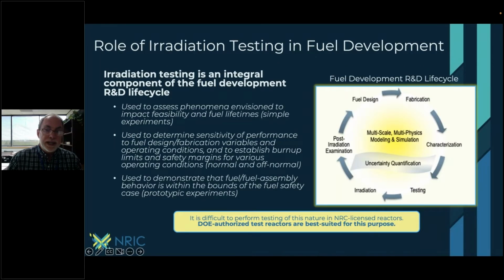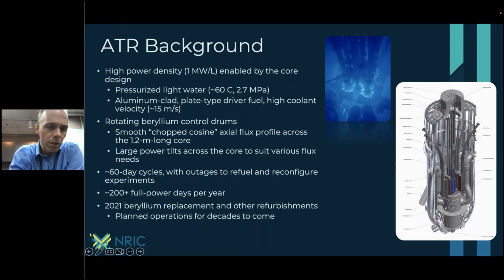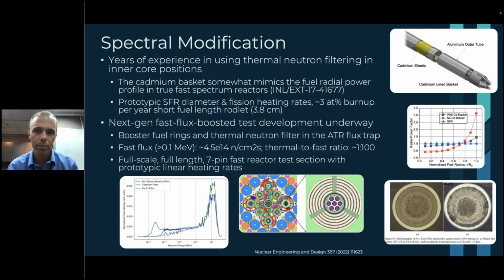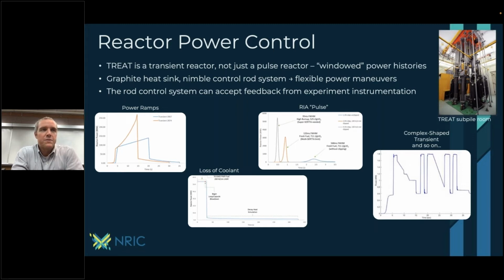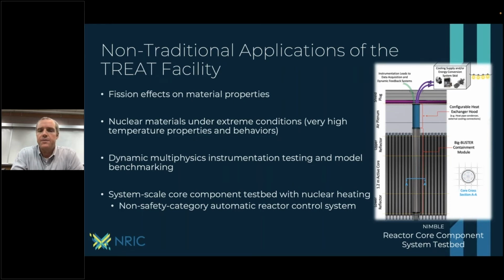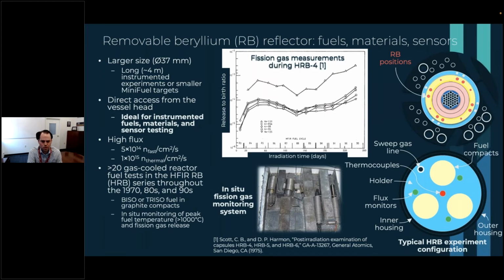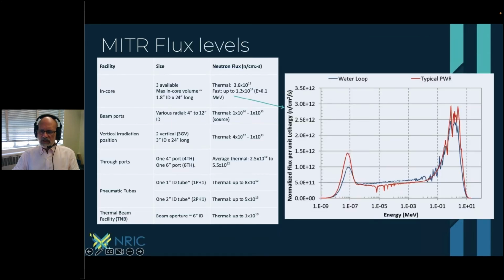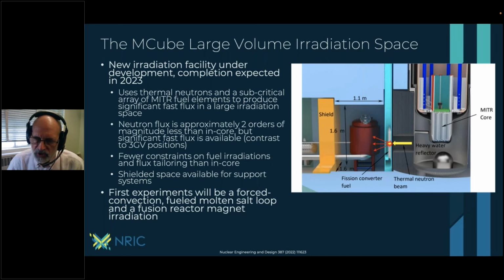NRIC Tech Talk - Irradiations for advanced Reactors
On Thursday, August 4, 2022 NRIC hosted a TechTalks webinar about materials and fuels and how they can undergo irradiation testing for advanced nuclear reactors. Representatives from the Advanced Test Reactor (ATR), Transient Test Reactor (TREAT), High Flux Isotope Reactor (HFIR), and The Massachusetts Institute of Technology Reactor (MITR) presented reactor capabilities and how the advanced reactor community can best utilize each for experiments.